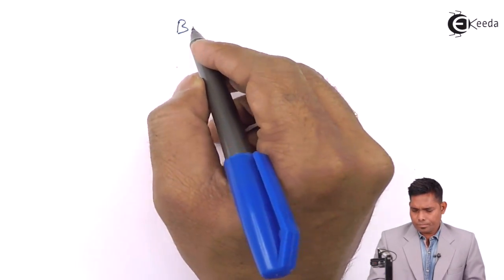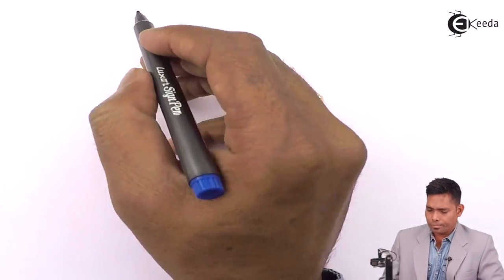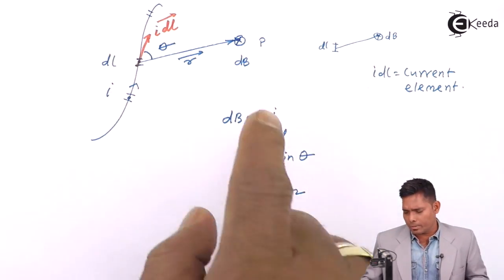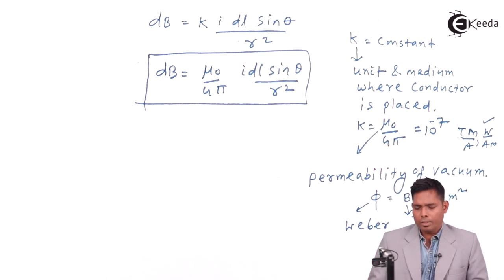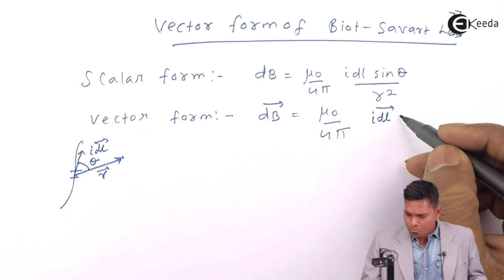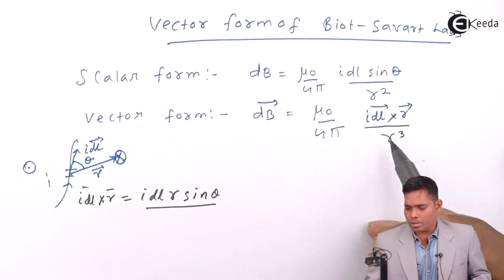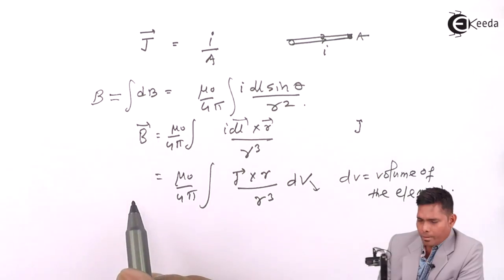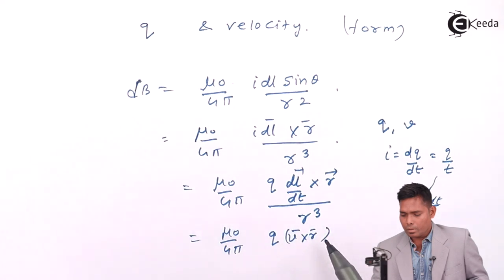Biot-Savart's law - Magnetic Effect Of Electric Current - Physics Class 11 - HSC - CBSE - IIT JEE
Video Lecture on Biot-Savart's law from Magnetic Effect Of Electric Current chapter of Physics Class 11 for HSC, IIT JEE, CBSE & NEET.

Watch Previous Videos of Chapter Magnetic Effect Of Electric Current:-

2) Magnetic Field at the Centre of Current Carrying Circular Coil - Physics Class 11 - HSC - CBSE - IIT

Happy Learning : )